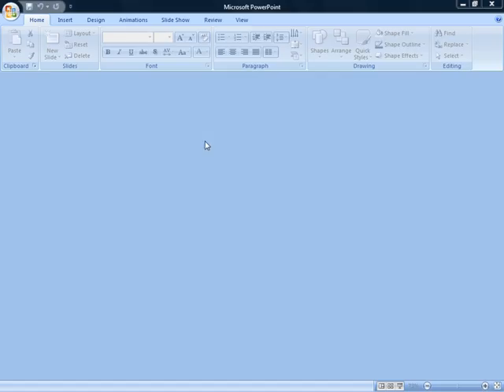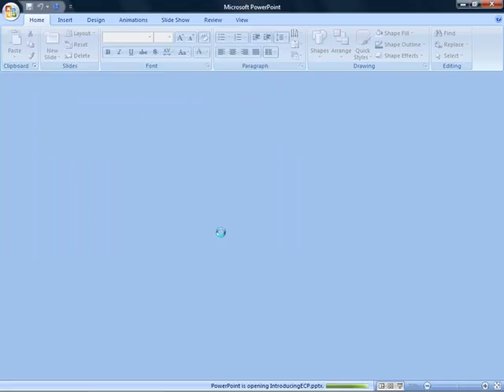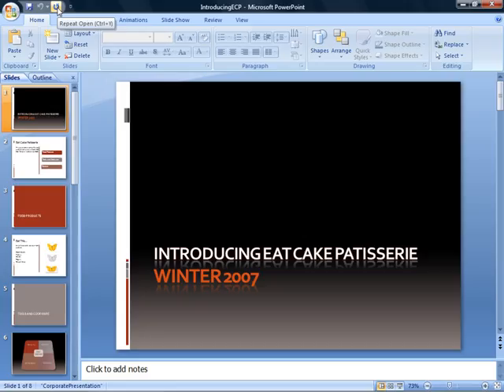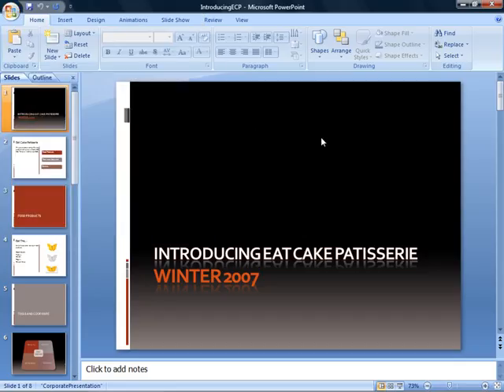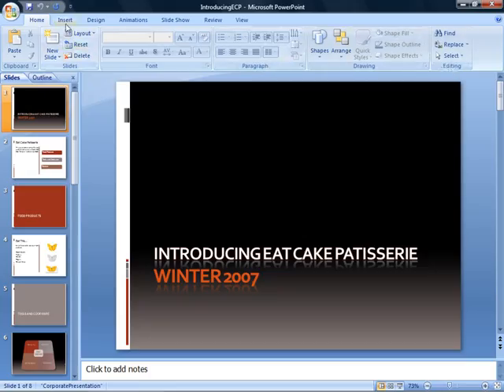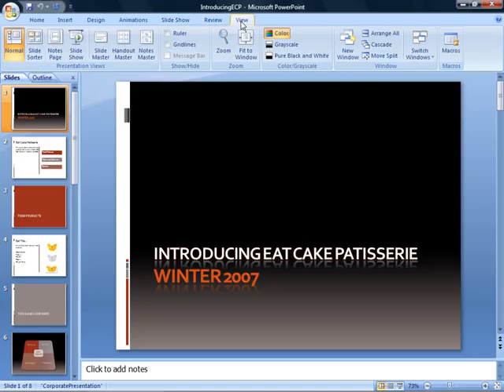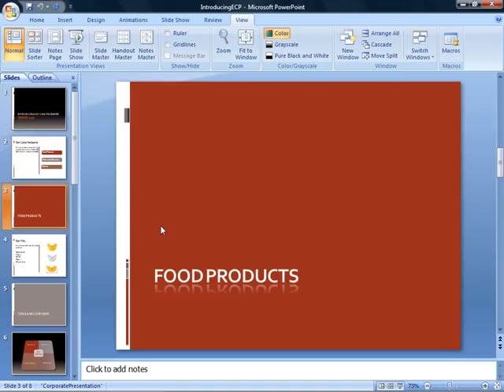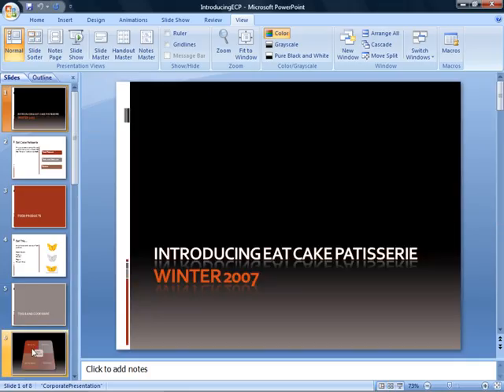01_03_UnderstandingUI.mov